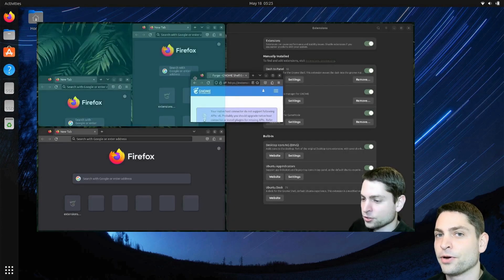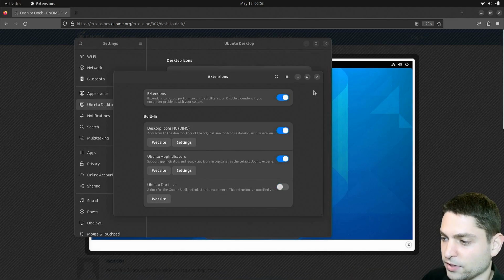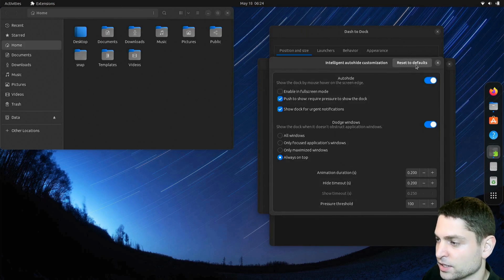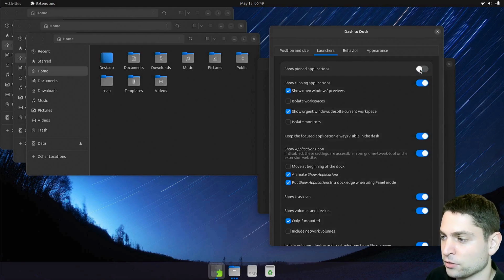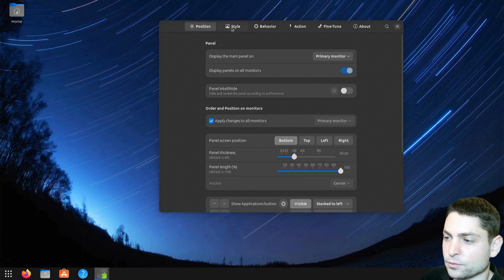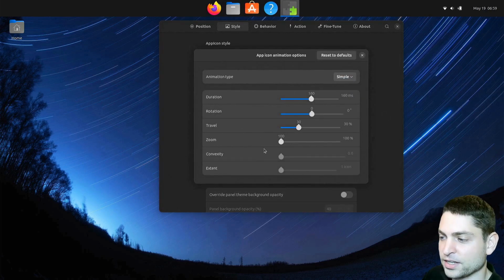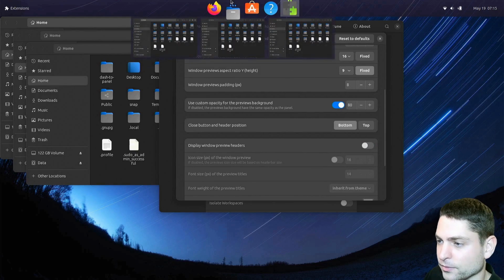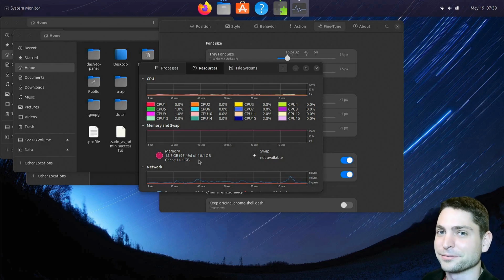Linux Tips - Gnome Extensions You Need to Know (Dash to Dock to Panel)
Convert the Gnome Dash to a Dock or a Panel on Linux Gnome

00:00 Introduction
01:01 Installing Gnome shell extensions support
01:35 Standard Ubuntu Dock
02:40 Install Dash to Dock extension
03:05 Dash to Dock deep dive
07:17 Install Dash to Panel extension
07:55 Dash to Panel deep dive
12:59 Conclusion